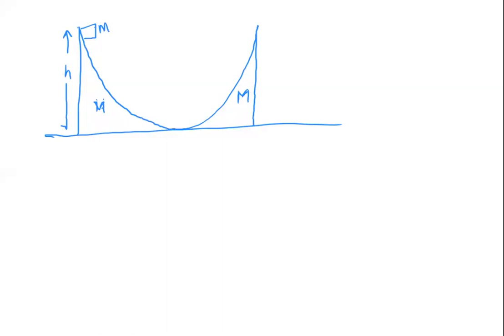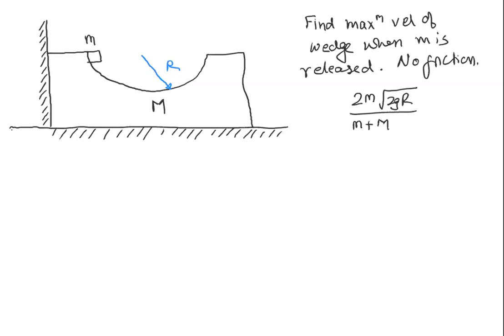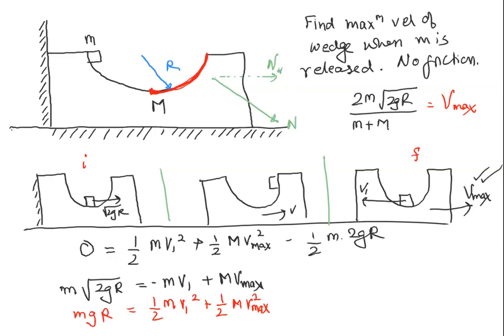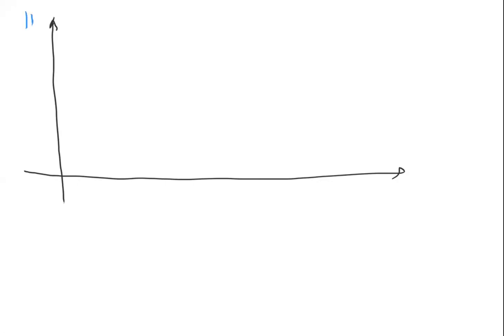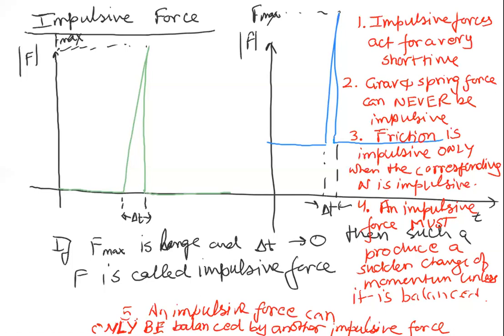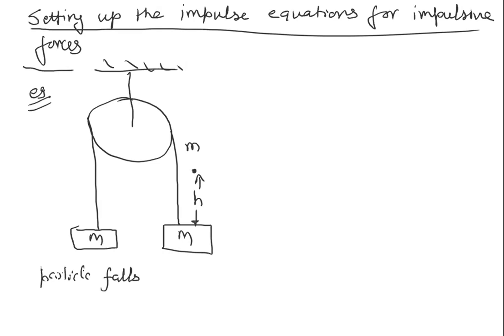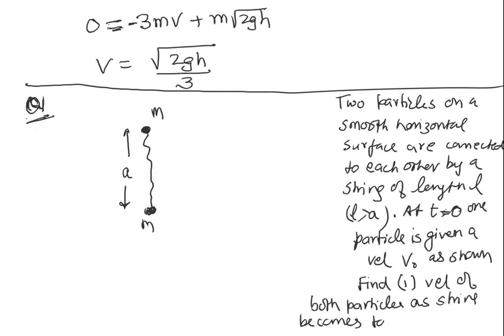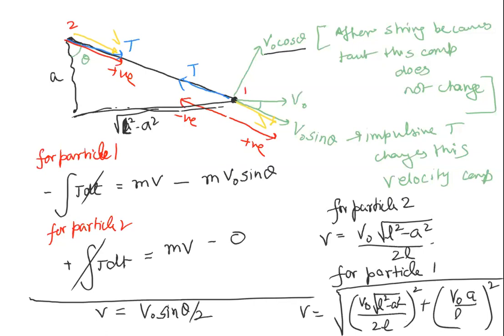ZEAL XI INT EVE BATCH PHYSICS LECTURE BY IIT FACULTY KUNAL SIR 18.01.21